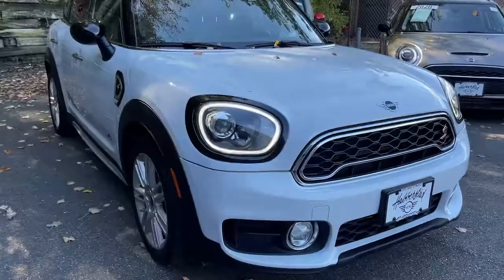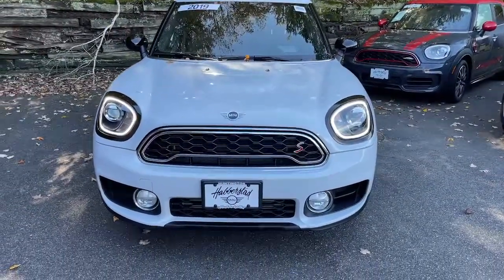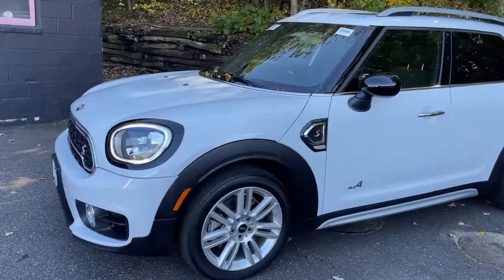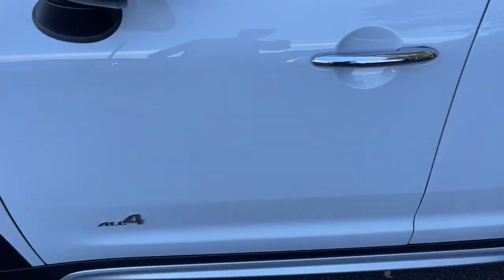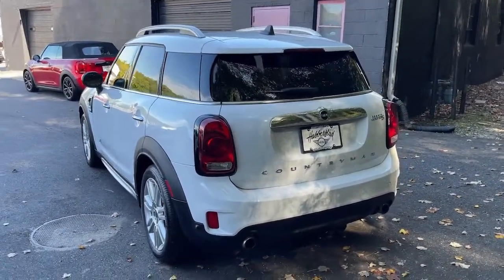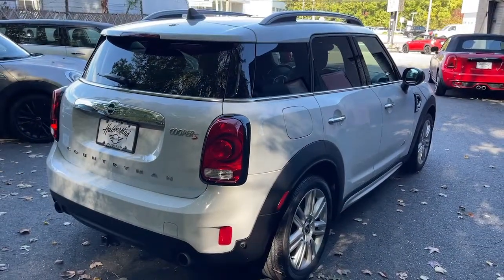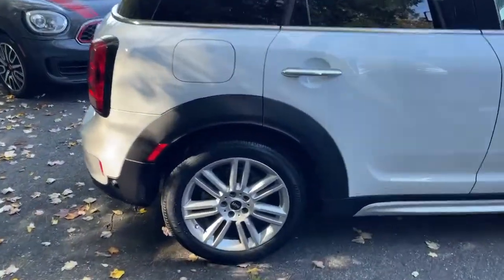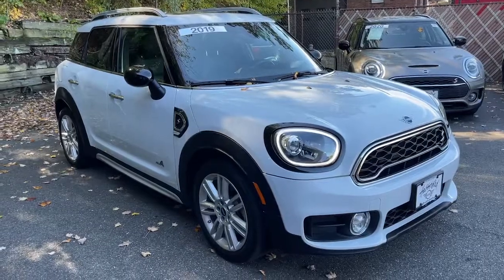2019 MINI Countryman Walk-Around Huntington, Suffolk County, Nassau County, Long Island, NY MM3344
White Used 2019 MINI Countryman Cooper S Walk-Around

Habberstad BMW
945 East Jericho Turnpike

This MINI Countryman has a strong Intercooled Turbo Premium Unleaded I-4 2.0 L/122 engine powering this Automatic transmission. Wheels: 18 x 7.5 Pair Spoke Alloy -inc: Style 532, Urethane Gear Shifter Material, Trip Computer.*These Packages Will Make Your MINI Countryman Cooper S the Envy of Onlookers*Transmission: 6-Speed Manual, Tires: 225/50R18 Performance, Tailgate/Rear Door Lock Included w/Power Door Locks, Systems Monitor, Strut Front Suspension w/Coil Springs, Streaming Audio, Standard Suspension, Stainless Steel Side Windows Trim, Stainless Steel Front Windshield Trim and Stainless Steel Rear Window Trim, Sport Leather Steering Wheel, Speed Sensitive Rain Detecting Variable Intermittent Wipers w/Heated Jets, Smart Device Integration, Side Impact Beams, SensaTec Leatherette Upholstery, Security System Pre-Wiring, Seats w/Leatherette Back Material.